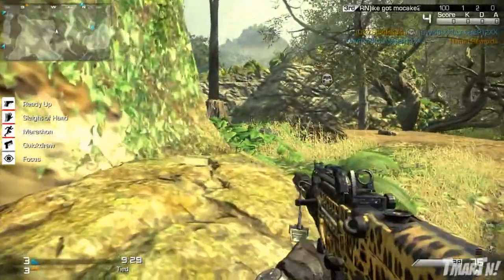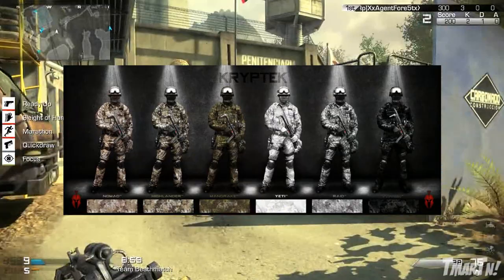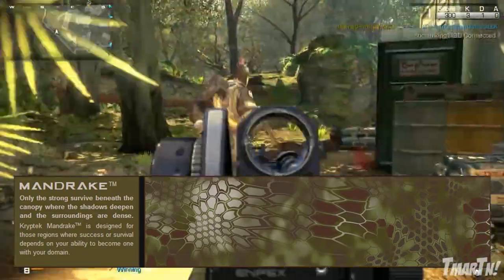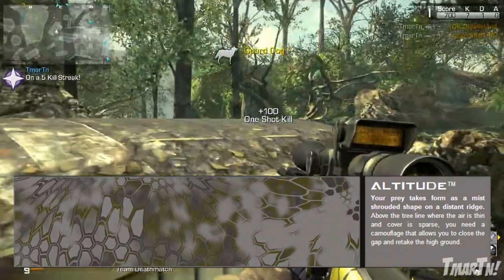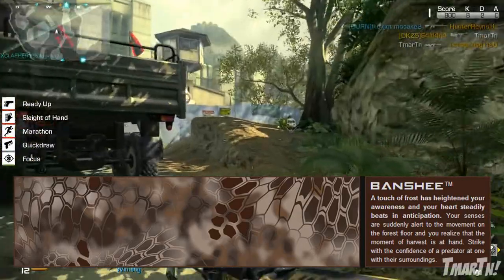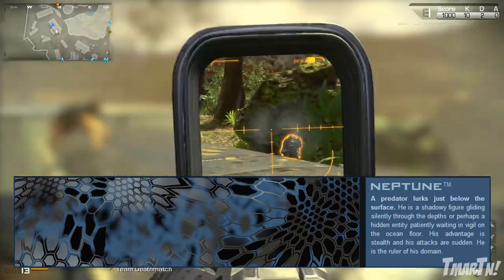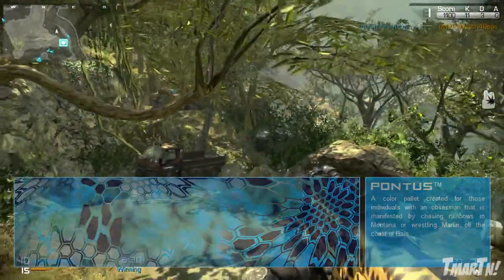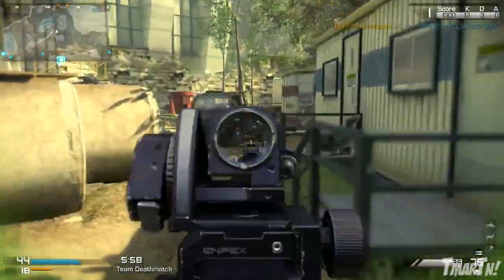Call of Duty: Advanced Warfare Camos! Possible Weapon & Character Camo (COD AW 2014 Multiplayer)